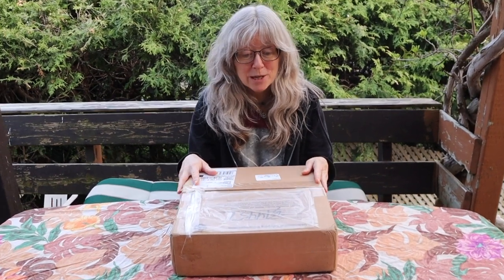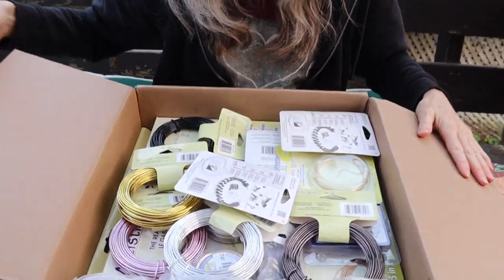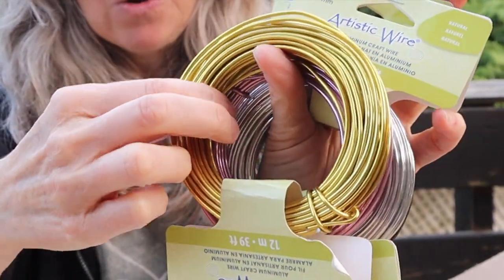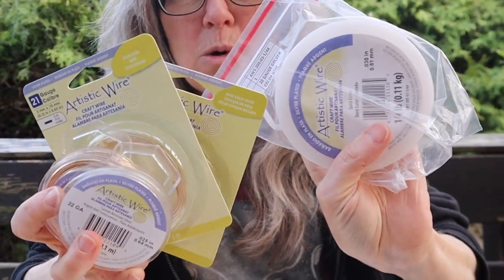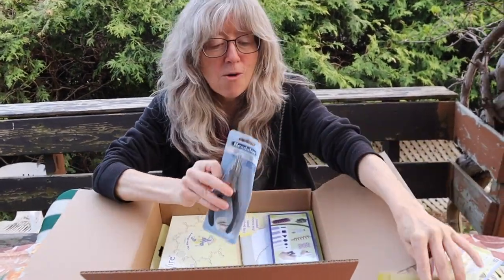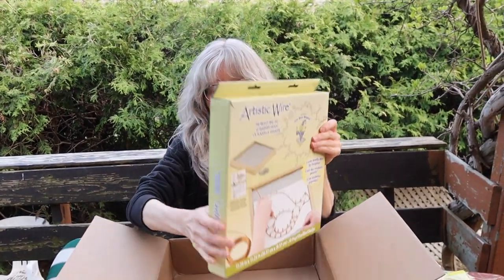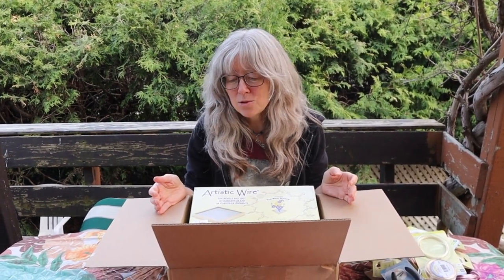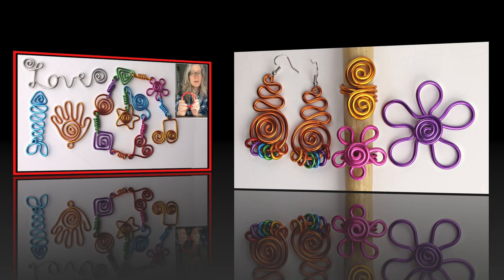Artistic Wire @Beadalon Haul Opening Video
Artistic Wire Haul Opening Video. Thank you @beadalon for the supplies.